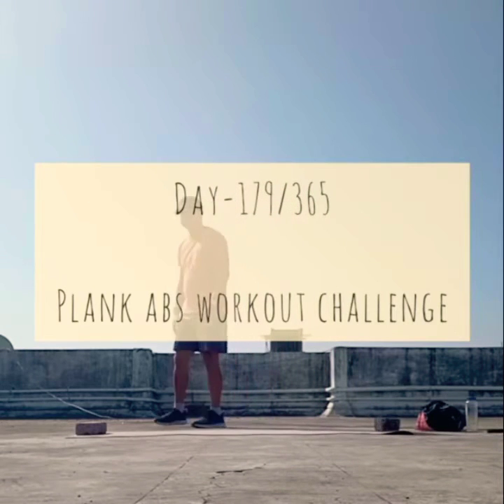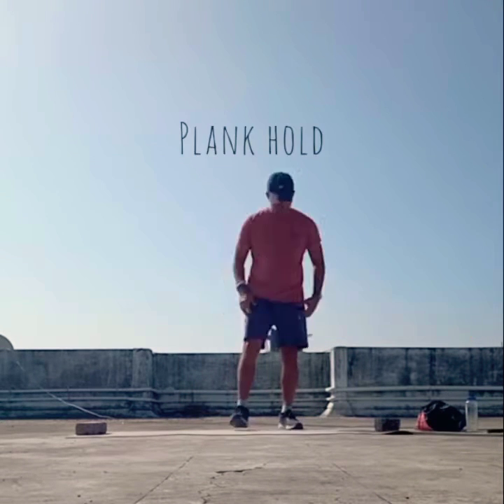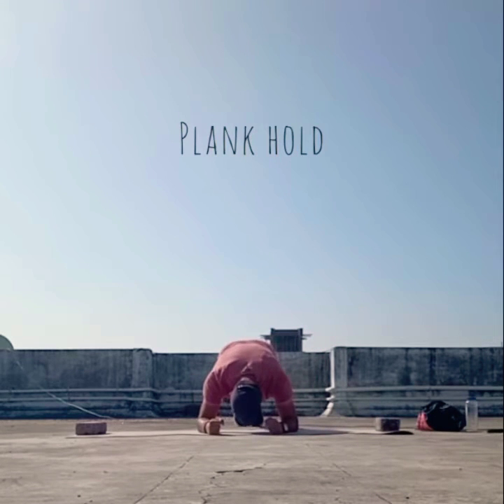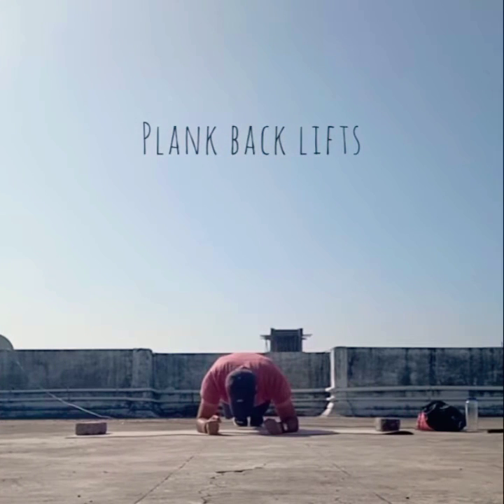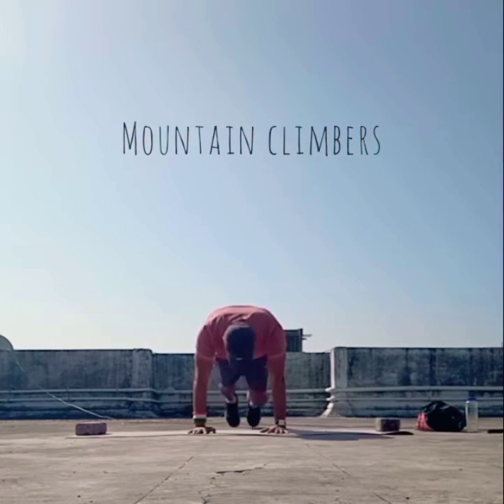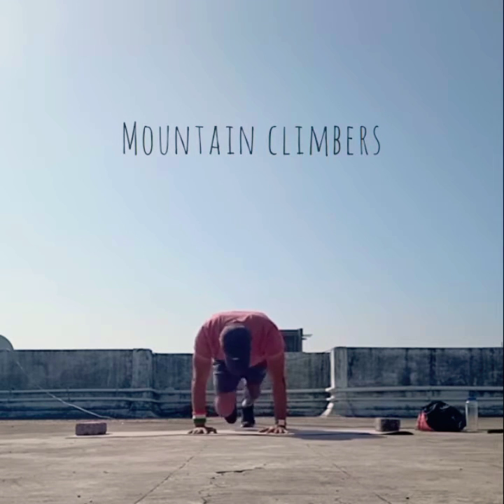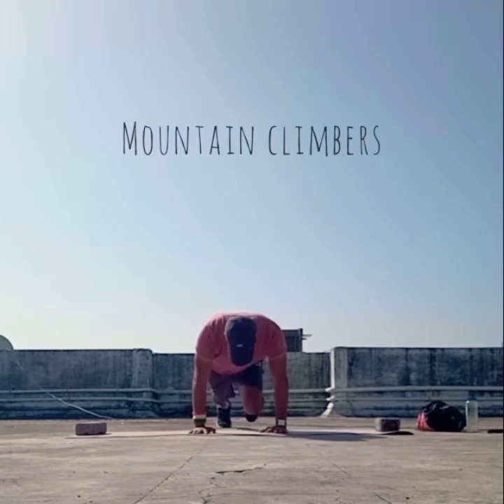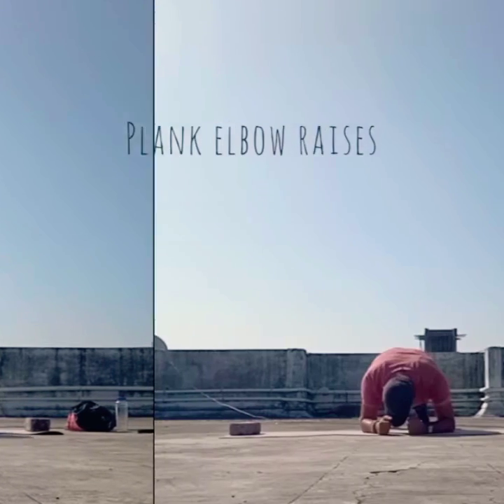Day-179/365 day fitness challenge 😊🙏✨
Welcome to day 179 of 365 day challenge to stay fit and healthy. The goal is not to do a lot of difficult exercises once a week, but to commit just 20 minutes a day to do simple workouts and commit to lifelong wellness. Do you think you can commit to that? Follow along then...

Use these simple exercises for a quick workout routine if you are short of time. Enjoy

Stay fit ,stay blessed ,stay healthy , stay

00:05 - Plank holds
00:33 - Plank Back Lifts
01:24 - Mountain climbers
01:41 - Plank Elbow Raises
02:35 - Side hop knee kicks
03:05 - Summary of sets